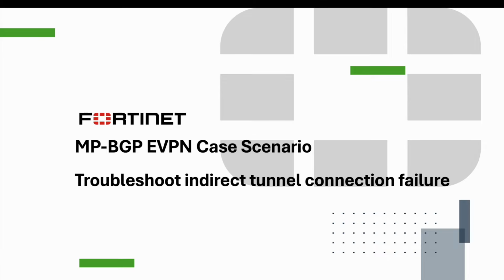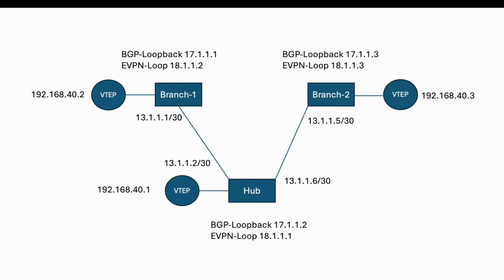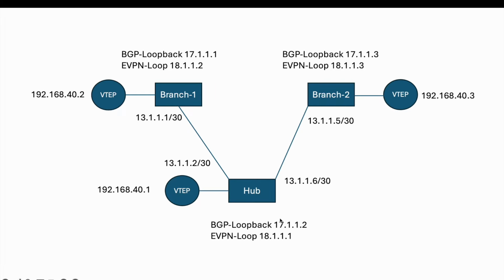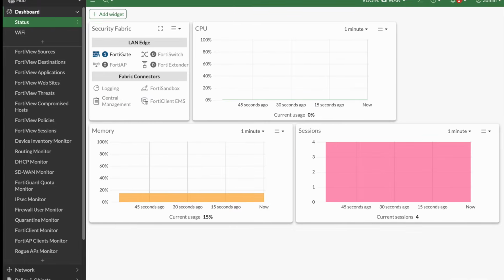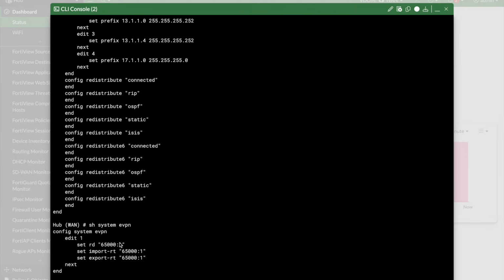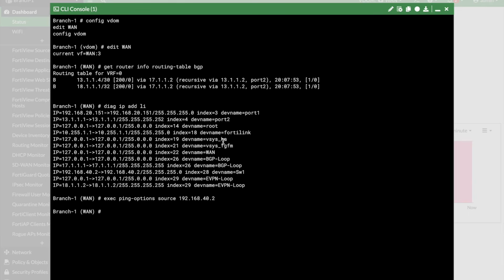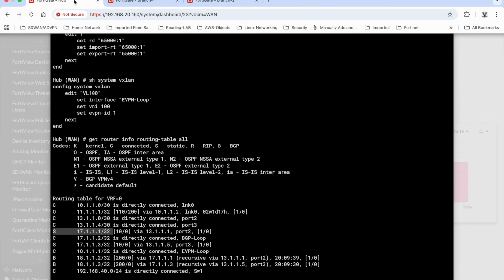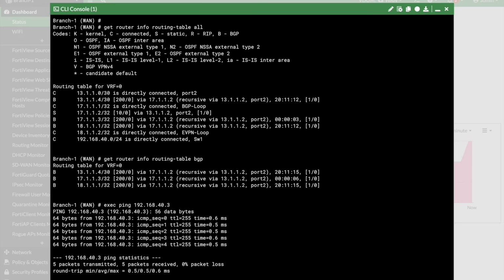EVPN on FortiGate using MP-BGP Basic Problem Use Case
Here we look at a problem a customer was having with their EVPN setup and the cause.

If you want to configure EVPN's on your FortiGate you can follow this link